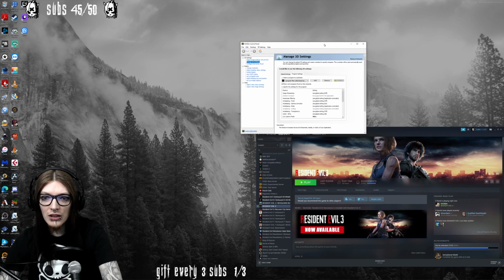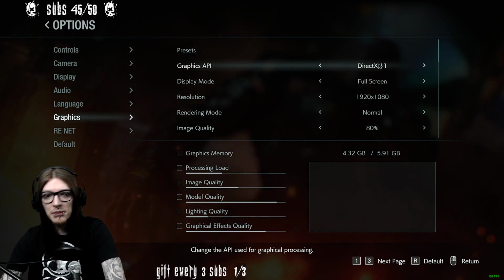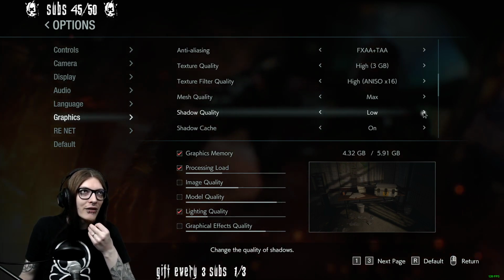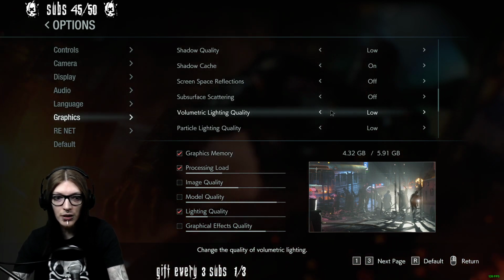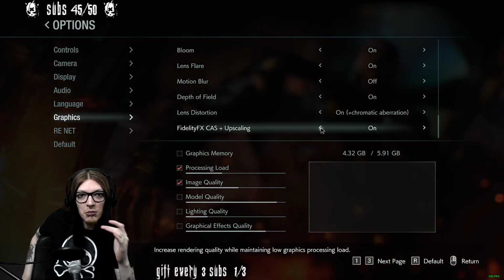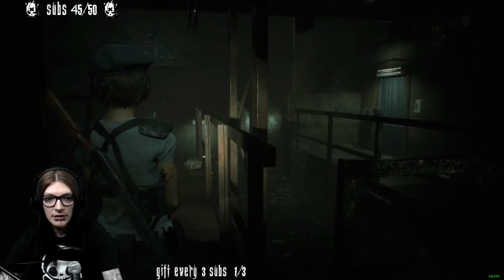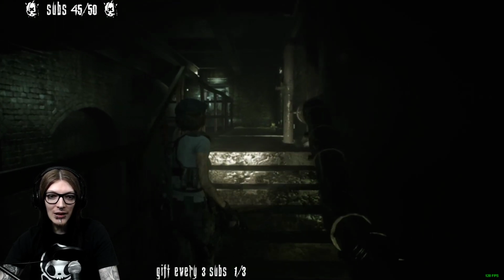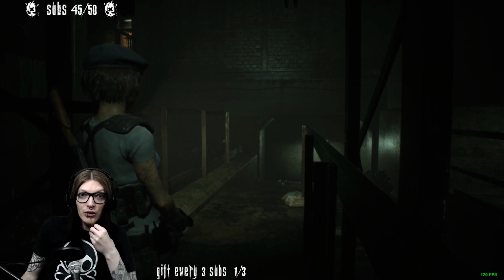How to get 120 FPS in Resident Evil 3 Remake - In Depth guide for speedrunning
I also talk about the upscaling capabilities of this game which many people seem to forget